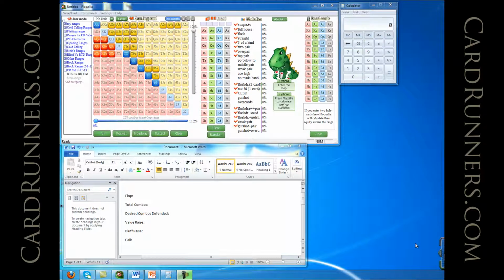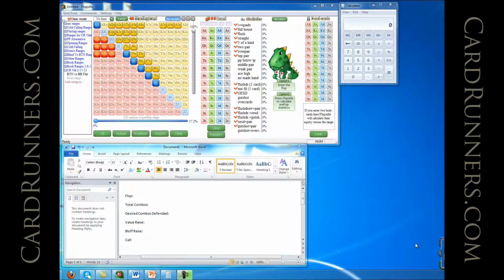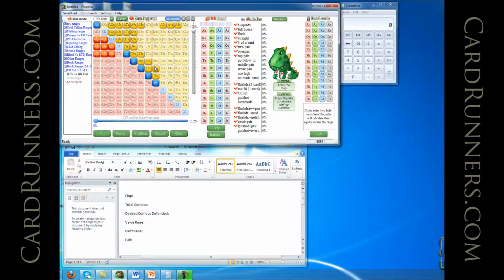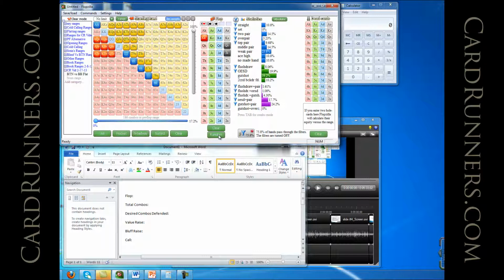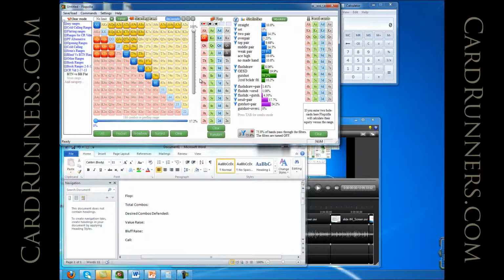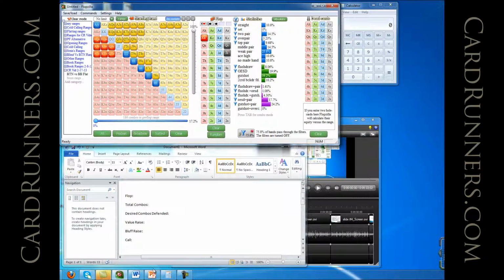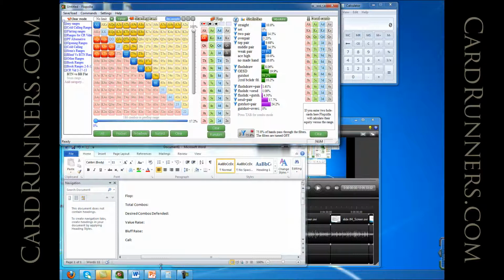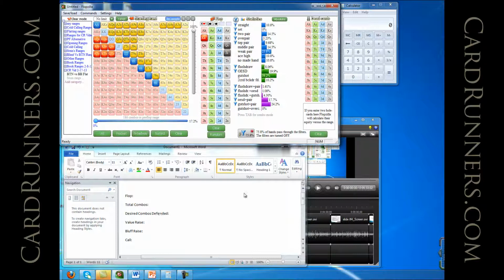CardRunners Preview with Matthew Janda 03.06.13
Classroom: Flopzilla & 3-Bet Pots from the Button

In this Flopzilla video, Matt is once again in position on the flop after calling a three-bet on the button. This video showcases how to defend against continuation bets in a three-bet pot when holding a wide defending range. The information included in this video should prove useful when analyzing how to play three-bet pots out of position.